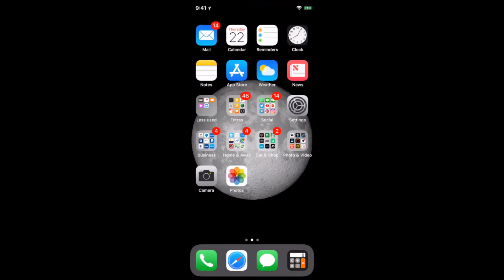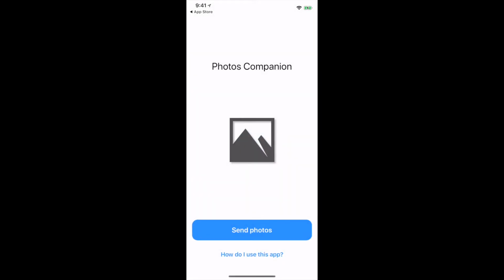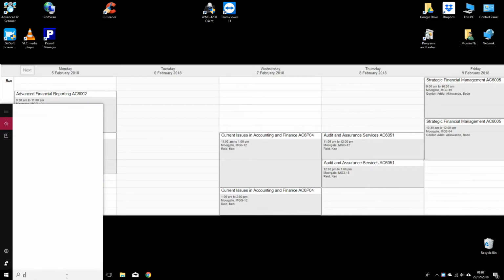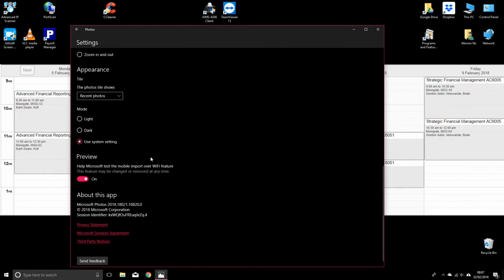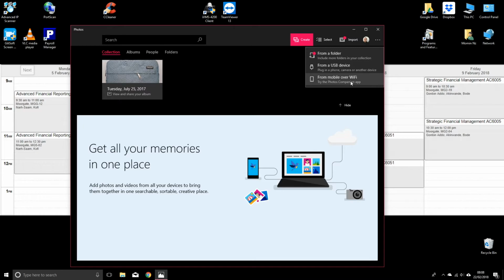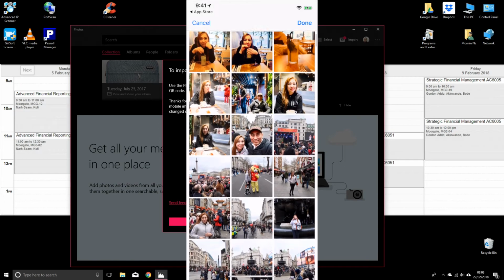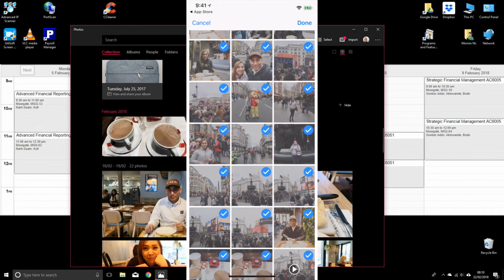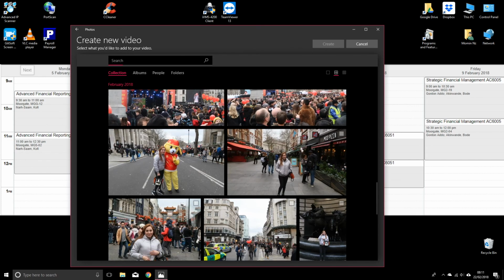How to transfer photos from iPhone to PC | Tutorial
Tutorials | Reviews | Vlogs
✩ Twitter: @mominnz ✩   ✩ Instagram: mominnz ✩
1. Download PHOTO COMPANION (IOS or ANDROID)
2. Open photos app go into settings
3. PREVIEW option and turn ON
4. Click IMPORT and select mobile over WIFI